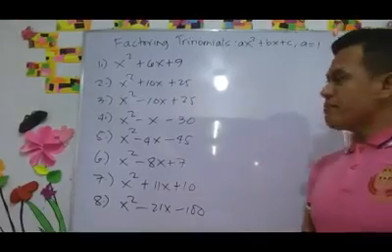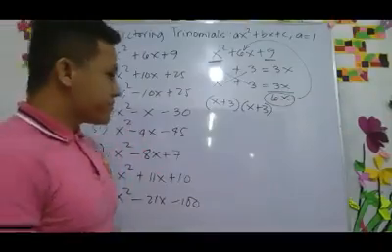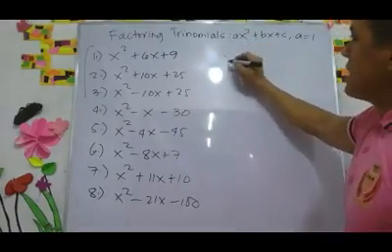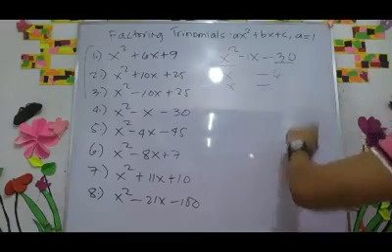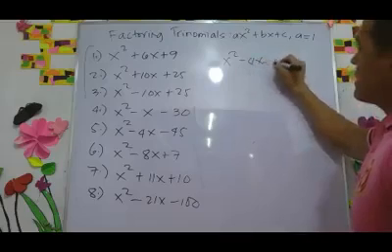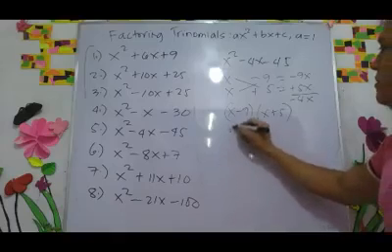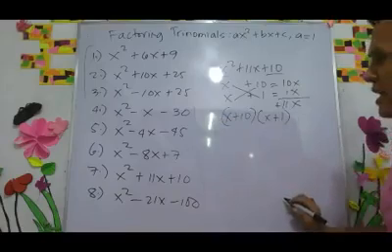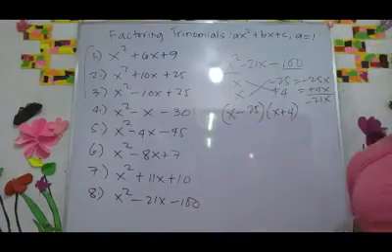LET (BLEPT) GENED - FACTORING TRINOMIALS